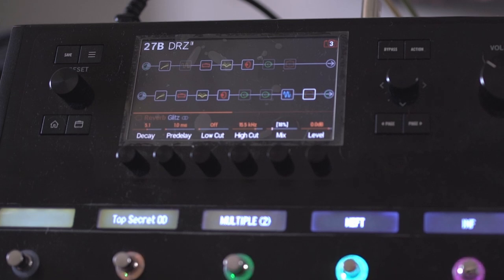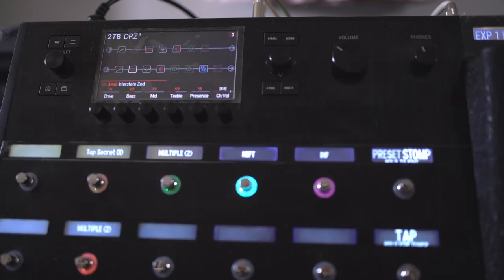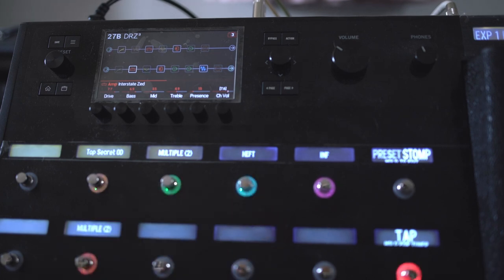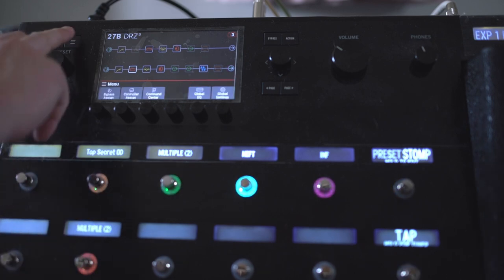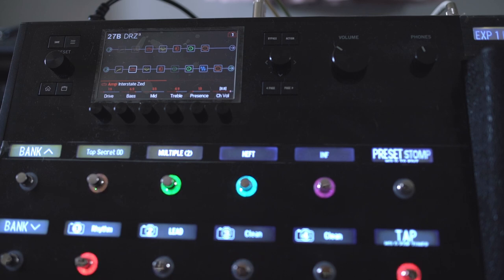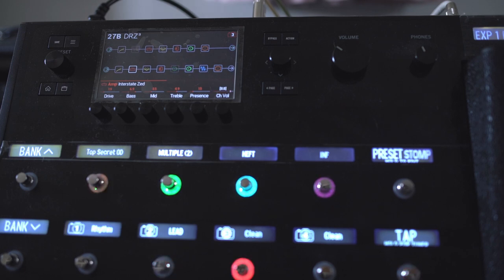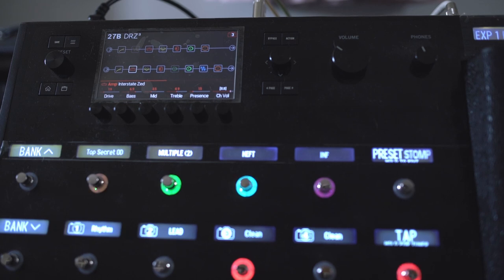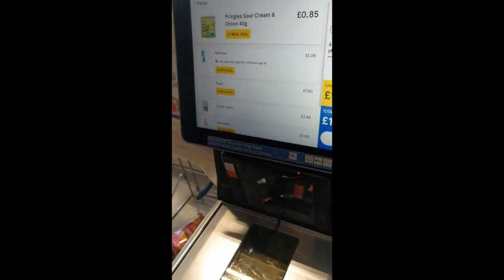Best Amps in the Helix? Dr Z Route 66 - Don't sleep on it!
Here's one of the amps that I've not really checked out in the Helix for whatever reason. The Interstate Zed is a model of the Dr Z Route 66 - which is Dr Z's spin on a JTM 45. Not a direct clone apparently, but the point of reference is apparently Clapton's Bluesbreaker tones. So I guess you could think of this as another Marshall type model in the Helix? This model can do excellent thick cleans and breakup tones, and with gain full up it's still not crazy high gain.

Preset used is DR Z - Helix preset. Let me know if you want me to recreate these signal paths in the HX Stomp?

00:00 Intro demo
2:00 What is the Interstate Zed
5:12 The Cab I'm using
6:31 My Dr Z preset
10:15 John's Day Out